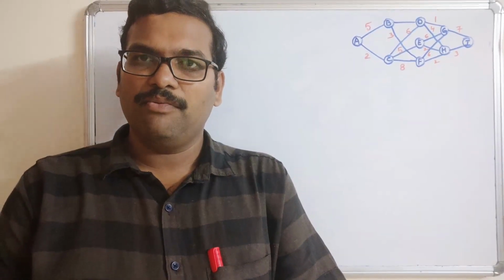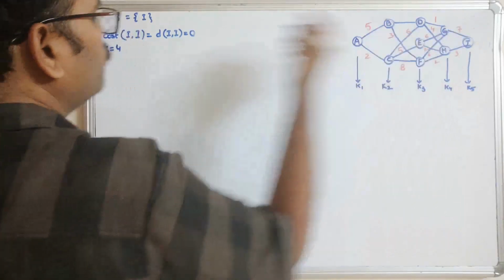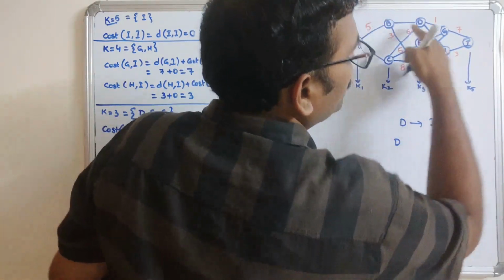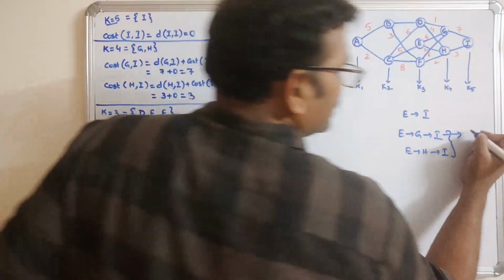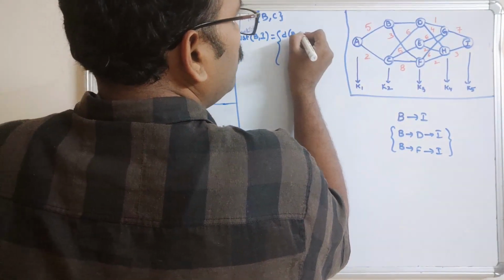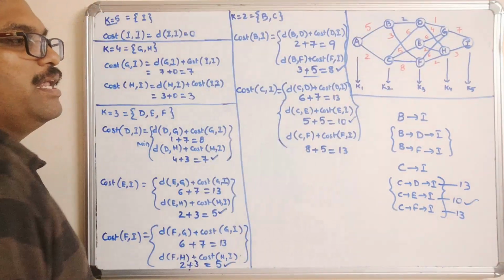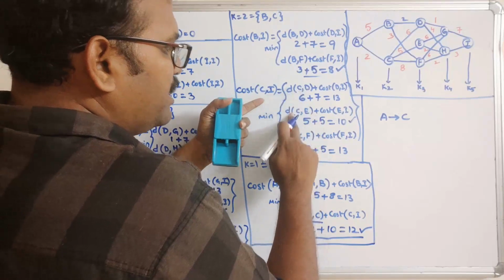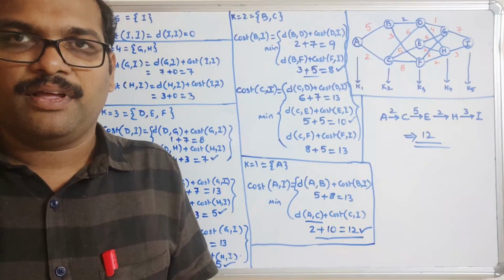29-Multistage Graph Solved Example | Forward Approach Using Dynamic Programming | DAA